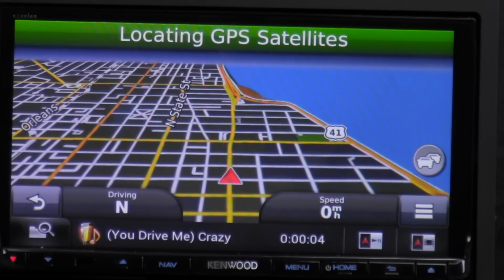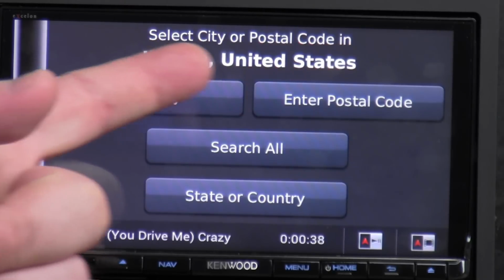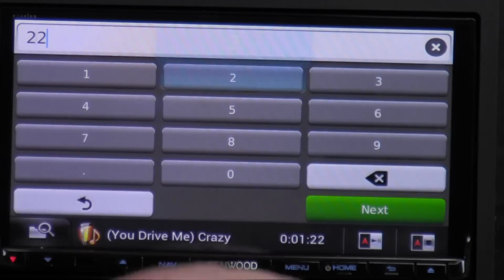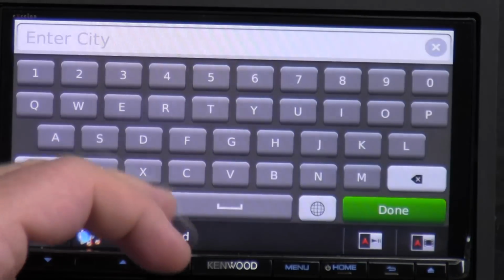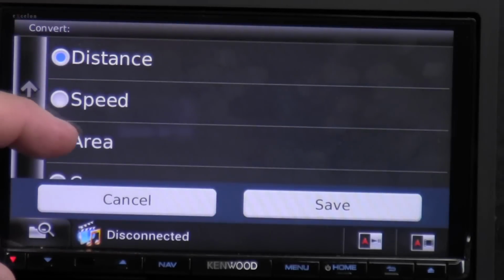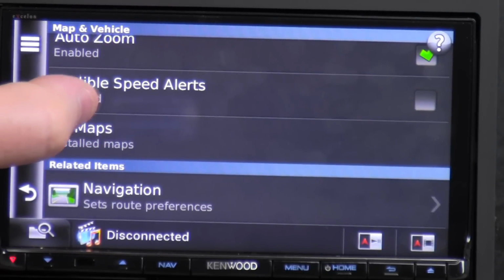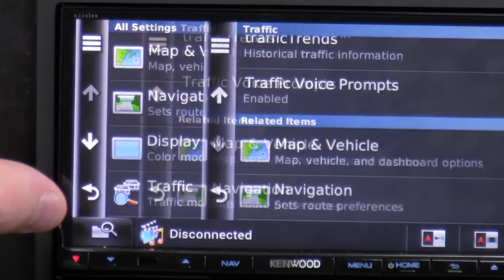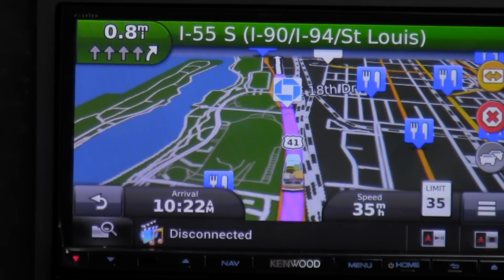Kenwood DNN992 - Part 2 - Out Of The Box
Here is Part 2 of the flagship double din screen from Kenwood, the Kenwood Excelon DNN992. This radio does everything except the dishes.

Have something for me to review? Can be anything or
Just Send me stuff.

Paul Arnold
Ball, La. 71405